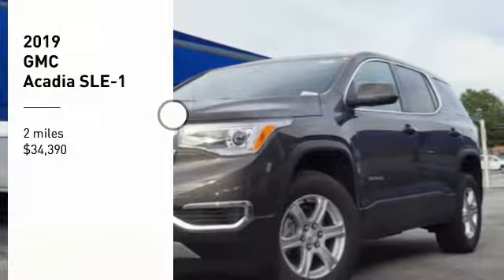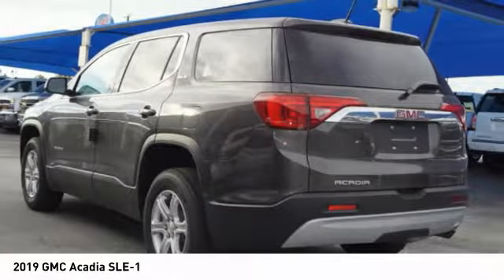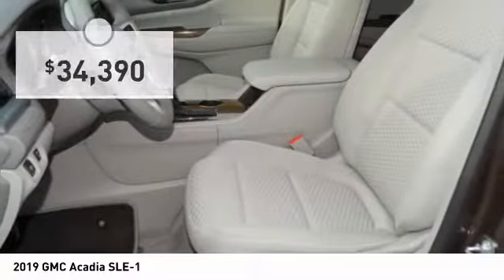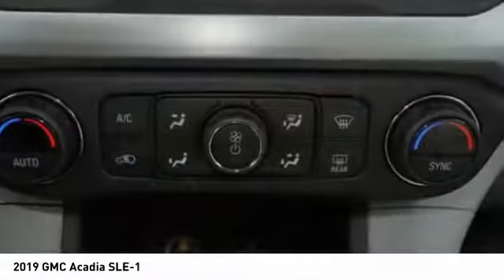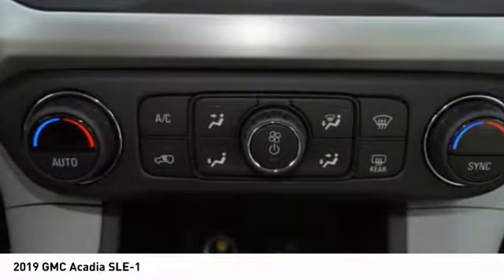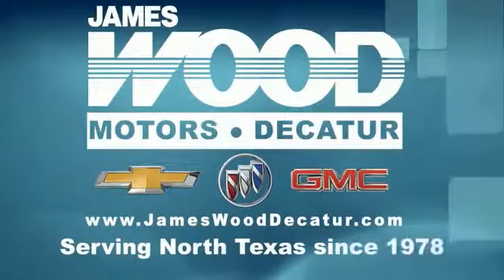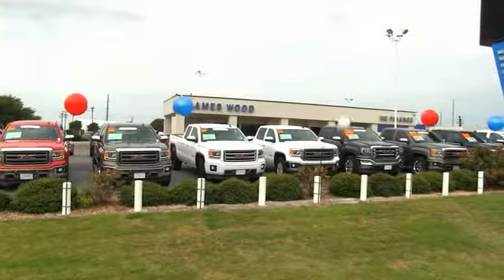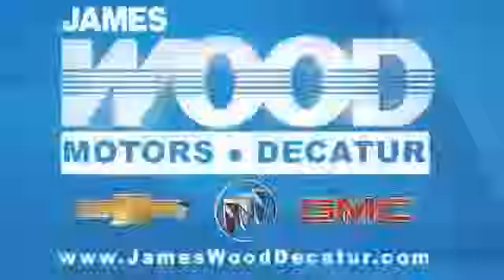2019 GMC Acadia Decatur TX 190621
2019 GMC Acadia SLE-1

2111 US HWY 287 South

When you're ready to upgrade your ride, opt for this 2019 GMC Acadia SLE-1, which includes features such as rear air conditioning, push button start, backup camera, Bluetooth, braking assist, dual climate control, stability control, traction control, anti-lock brakes, and dual airbags.  It comes with a 2.5 liter 4 Cylinder engine.  We're offering a great deal on this one at $34,390.  Don't skimp on safety. Rest easy with a 4 out of 5 star crash test rating.  It has a timeless smokey quartz metallic exterior and a dark ash gray/ light ash gray interior.  Call today to test it out!  Come see our new inventory of New Chevrolet, GMC and Buick models plus our large inventory of certified pre-owned vehicles. We're your family owned and operated, celebrating 40 years of serving North Texas. Our Decatur Chevrolet, Buick and GMC dealership, located at 2111 US HWY 287 South in Decatur, Texas. Our team will be more than happy to help you find the most suitable vehicle for your family along with the best deal available.